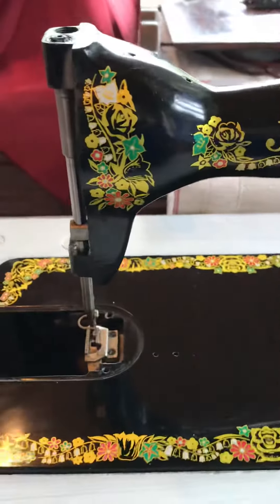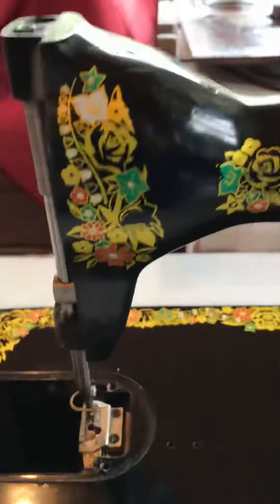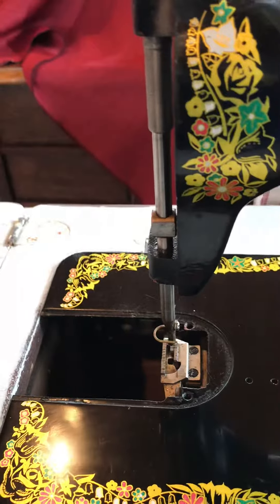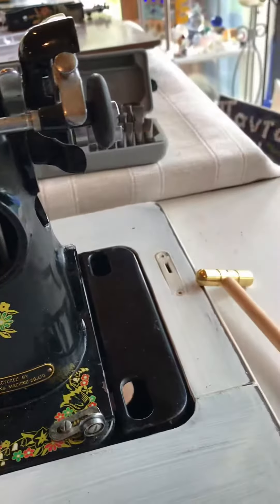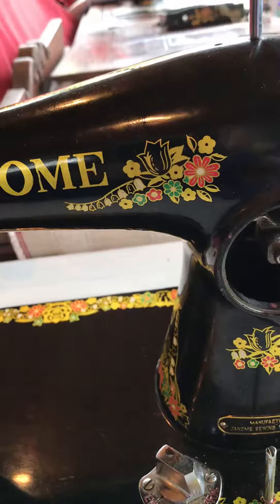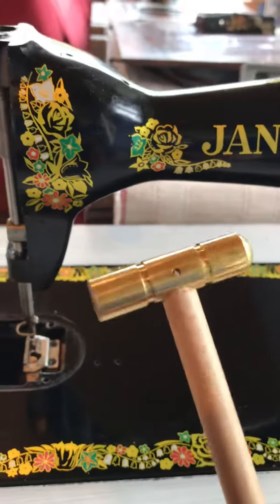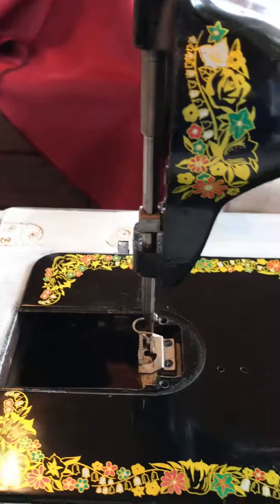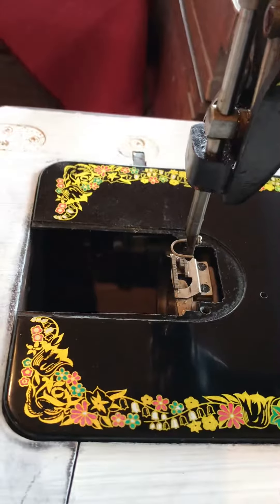Unfreezing a Janome Treadle Sewing Machine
My first time attempting to unfreeze a beautiful Janomie Vintage Treadle Sewing Machine, using Sewing Oil & gentle tapping ❤️